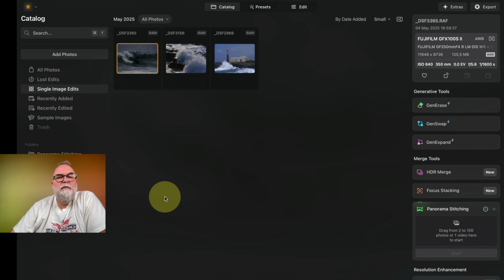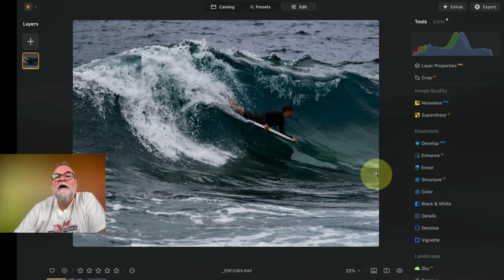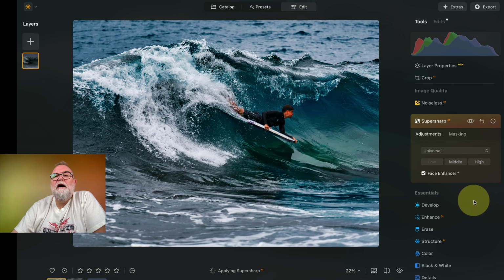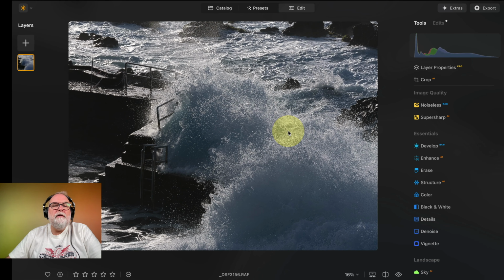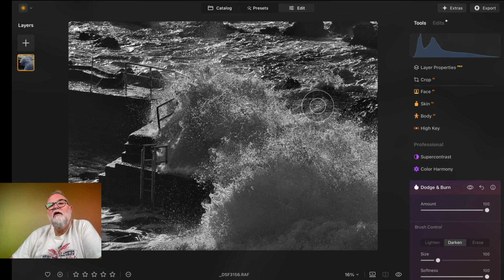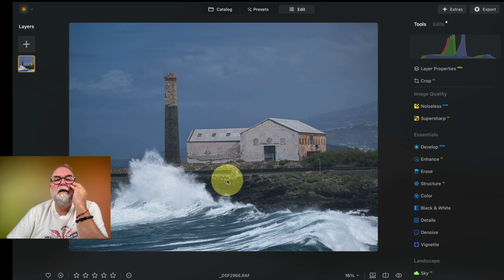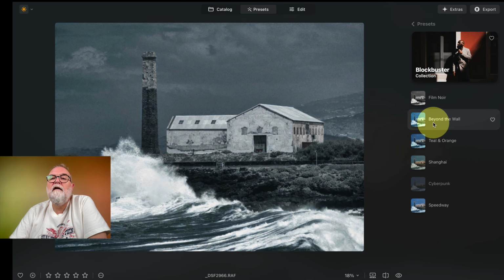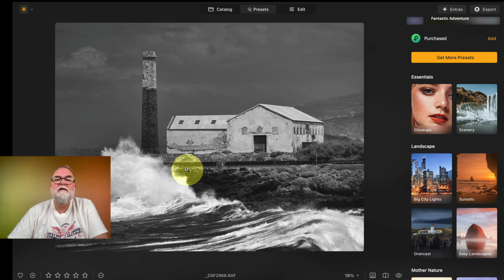Luminar Neo, how I use it Color, Black & White, Presets - IN ENGLISH